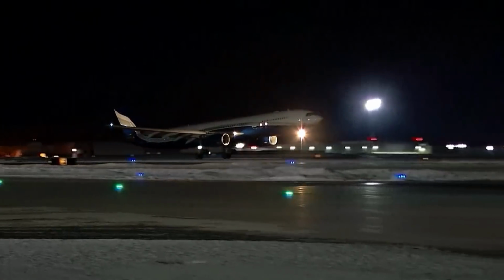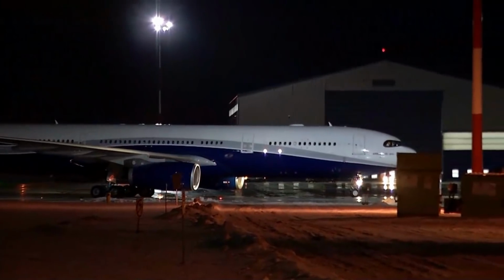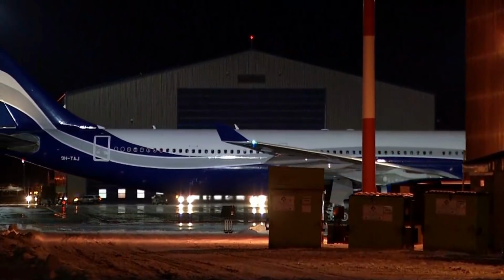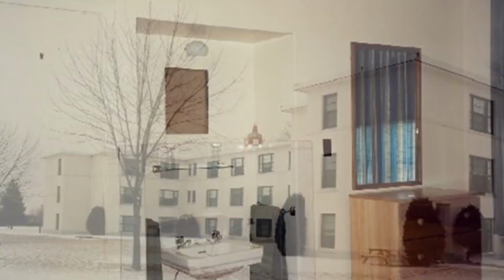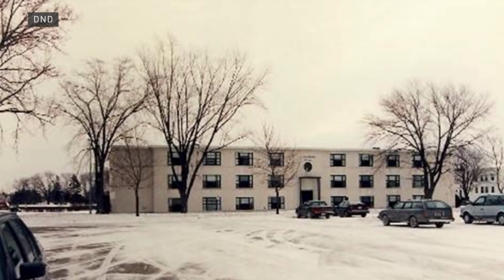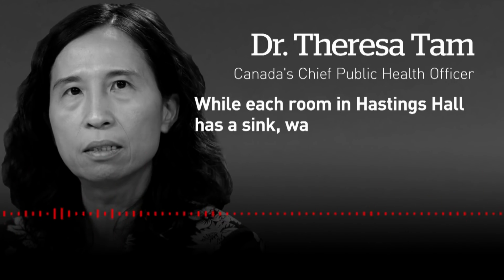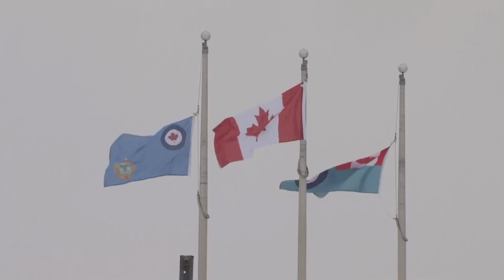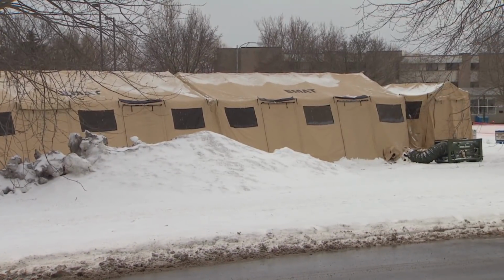2nd evacuation plane from Wuhan arrives at CFB Trenton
A second chartered flight carrying 185 passengers out of the centre of the novel coronavirus outbreak has touched down at a Canadian Forces base in Ontario. Like the passengers of the first plane, they will remain in quarantine for two weeks, but in a separate facility.